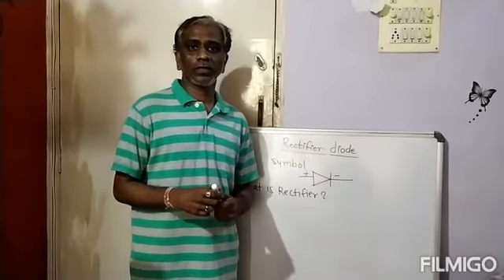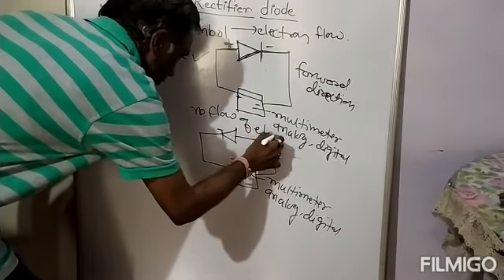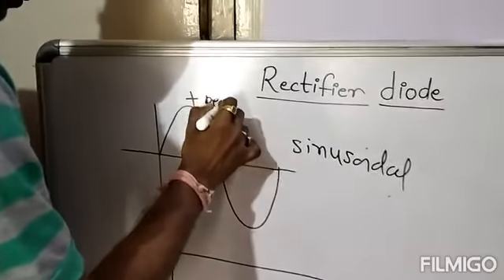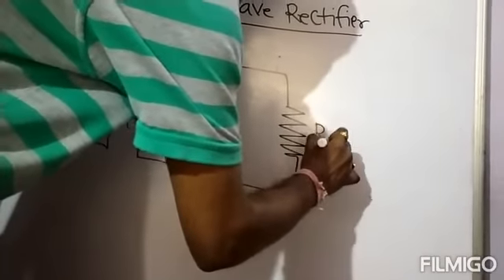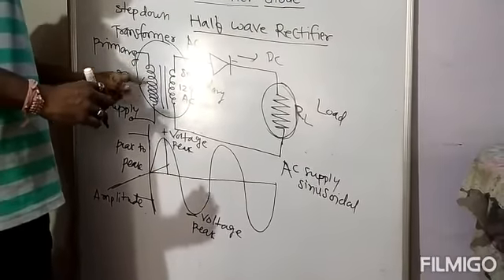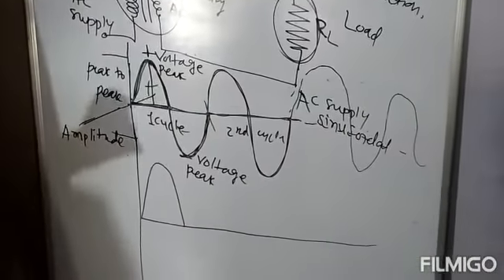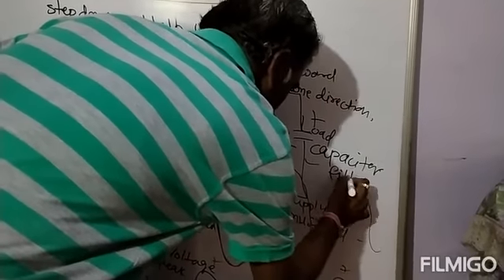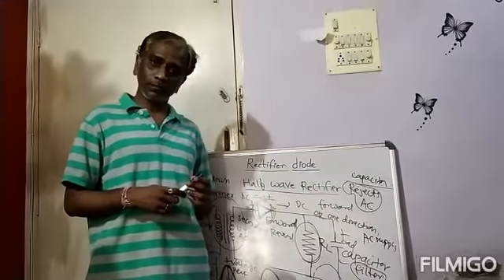Half wave rectifier diode